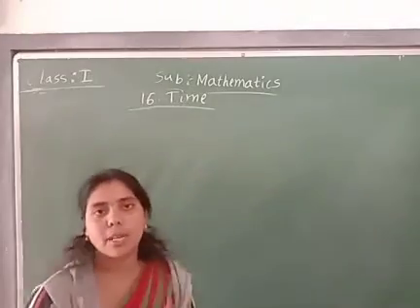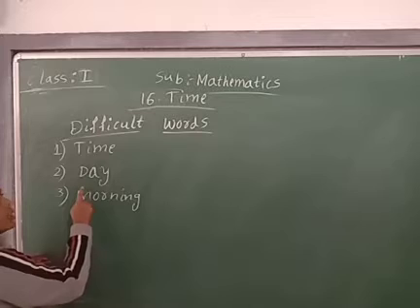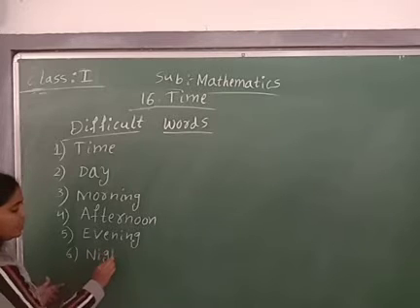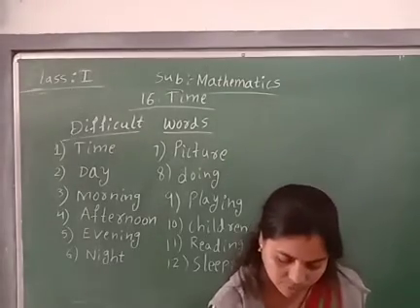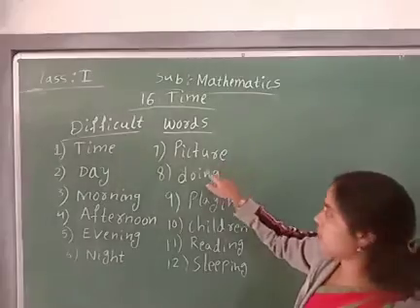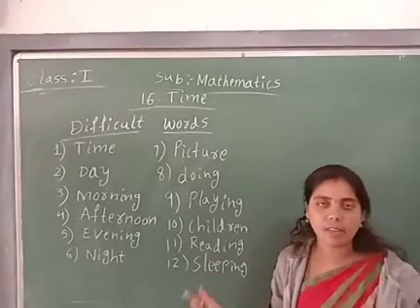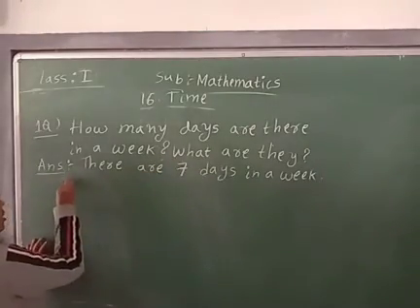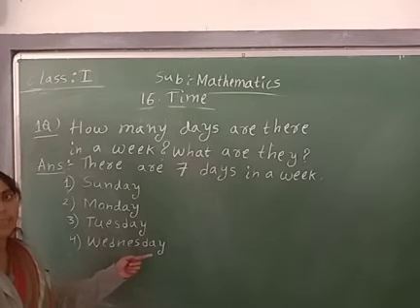1.Mathematics :16.Time (part 02)